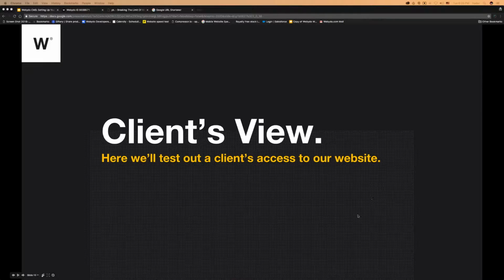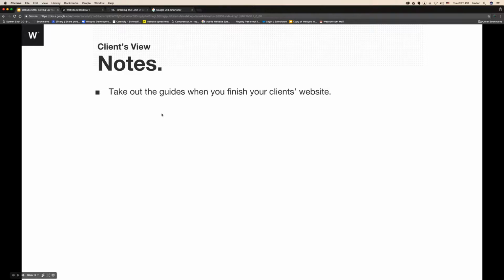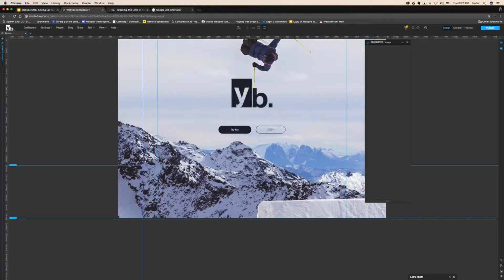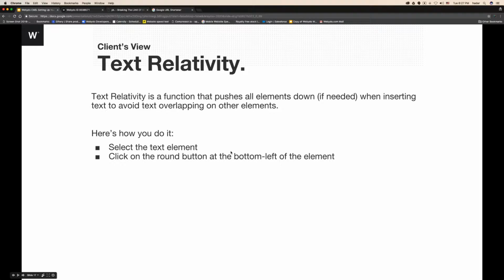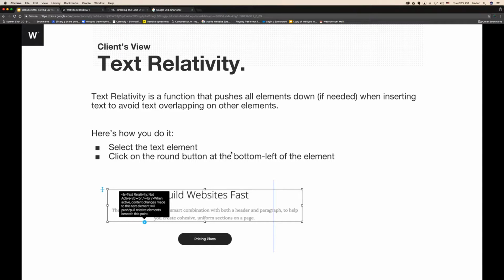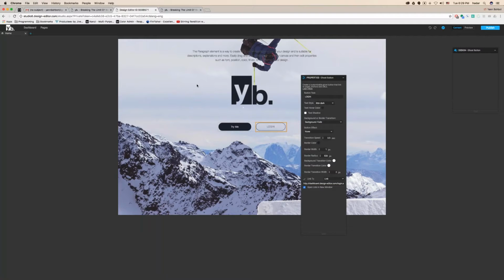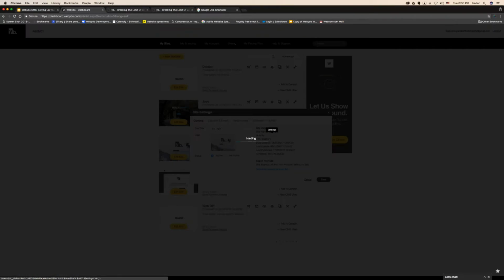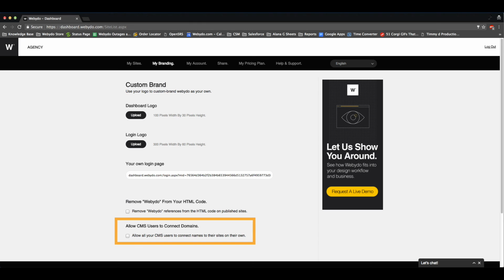Weby'nar Snippet: The CMS User's View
In this clip Yann shoes you exactly what a CMS user will see when they login.